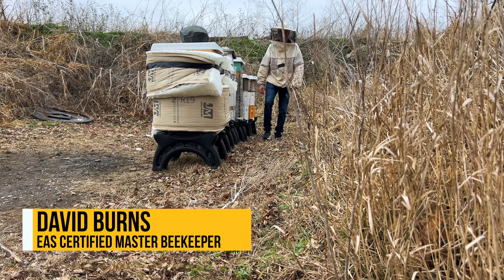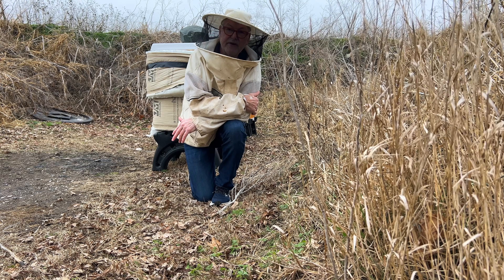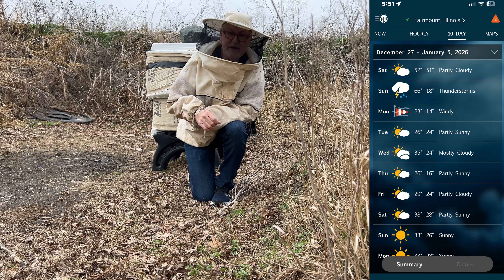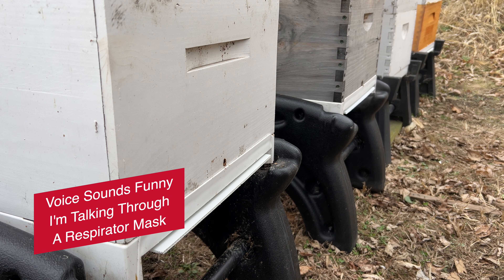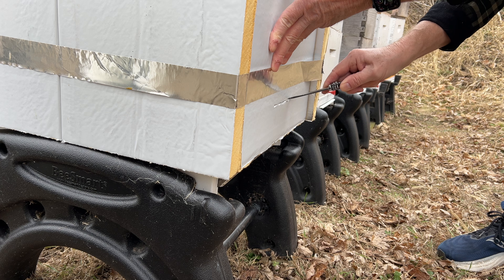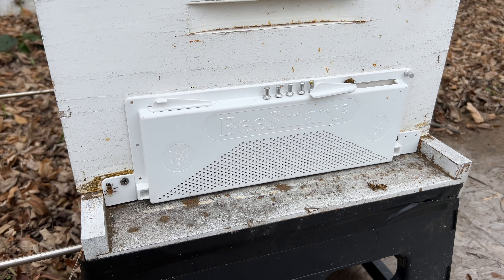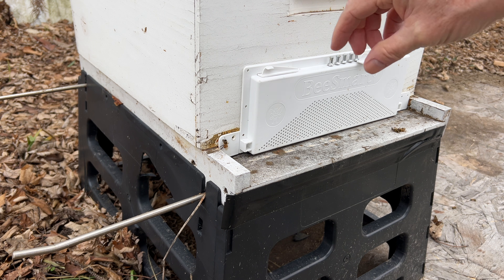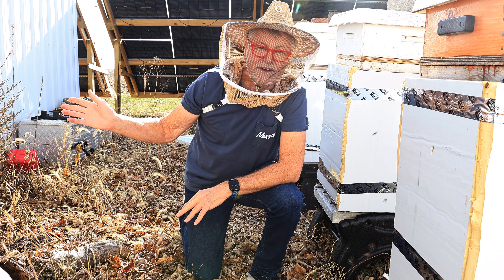Beekeeping: How To Treat Bees in Winter Without Opening the Hive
Beekeeping: how do you treat honey bees in winter without opening the hive and breaking the cluster? In this video, I walk you through how I treat my bees in winter using oxalic acid vaporization, explain why winter can be an ideal time to do it, and share what beekeepers need to understand before attempting any winter treatment. I cover timing, risks, and the reasoning behind this method so you can make informed decisions that protect your bees while minimizing stress during the coldest months of the year.

Winter beekeeping requires a different mindset than spring or summer management. When colonies are clustered, every decision matters. This video is for beekeepers who want to manage mites responsibly while keeping their hives closed and their bees safe.

Feeding Your Bees Makes All The Difference In The World For Your Bees. Here's the link to our feeding board

💪BEEKEEPING SUPPLIES I RECOMMEND:
J-Hook Hive Tool
Microscope Camera
This video was filmed Using:
Lens: Sigma 18-35mm F1.8 Art DC HSM

🌻FEED YOUR BEES:
Plan ahead for winter survival! Feeding your bees in late summer through fall can help your bees transition into winter mode. Safely feed your bees from the top. Great way to help your bees not run out of food in late winter and early spring. Check it out: